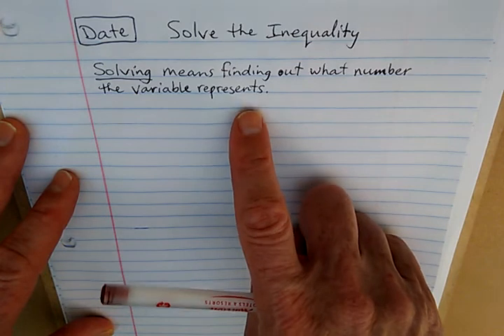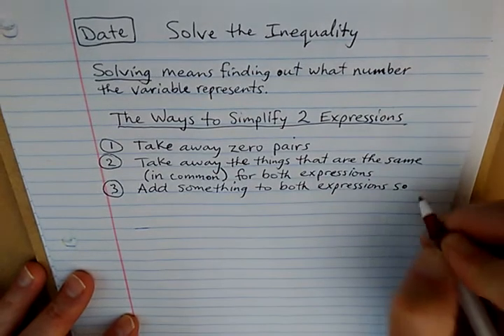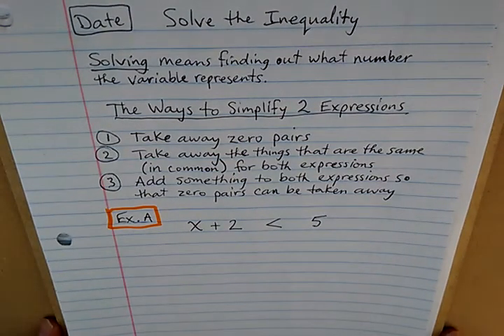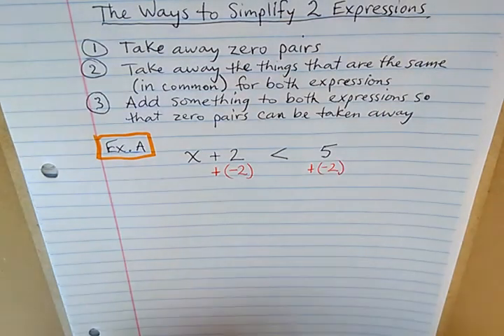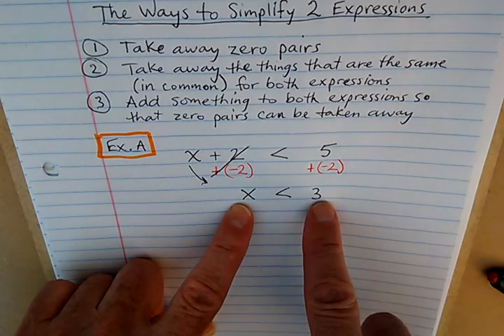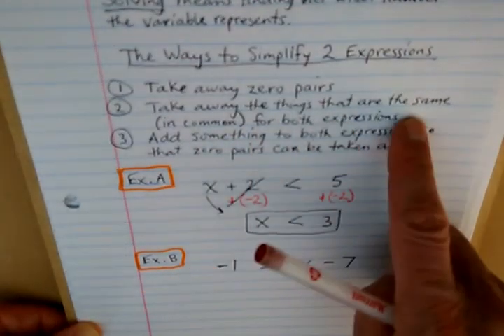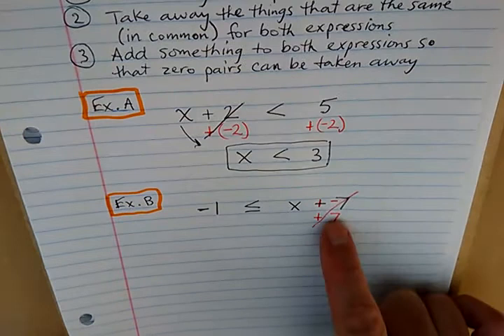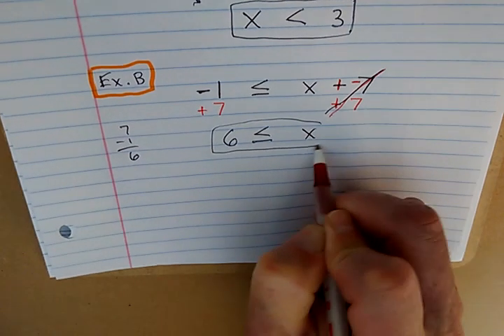Solve the inequality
Done from the perspective of a comparison of two unequal expressions. Also, explains the meaning of "solve."